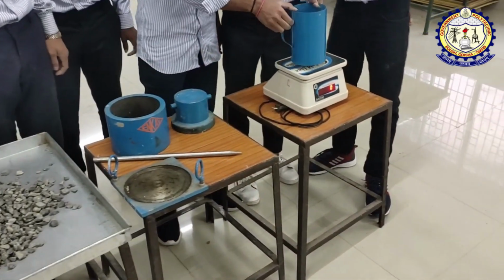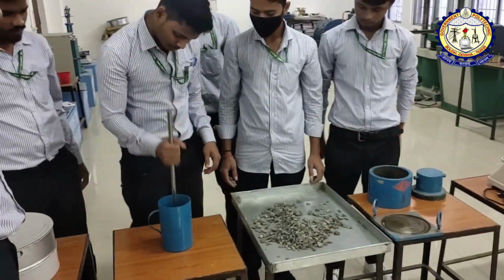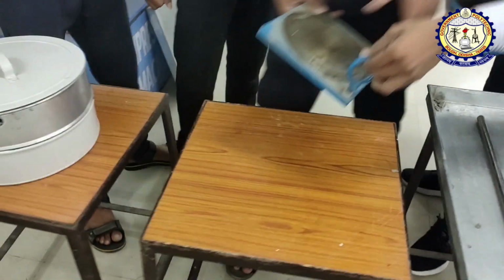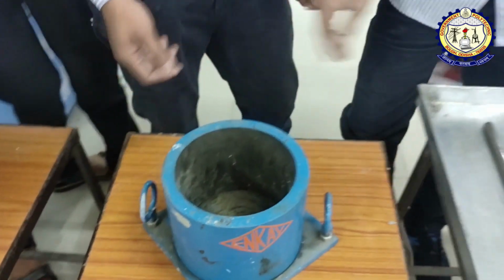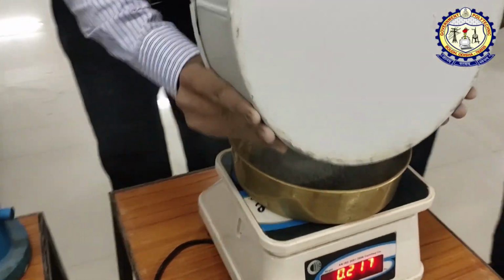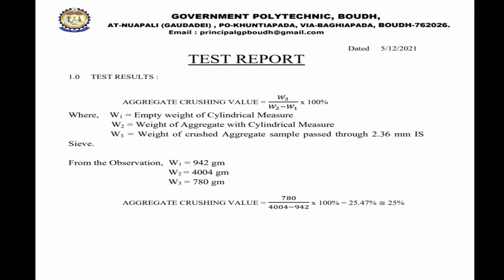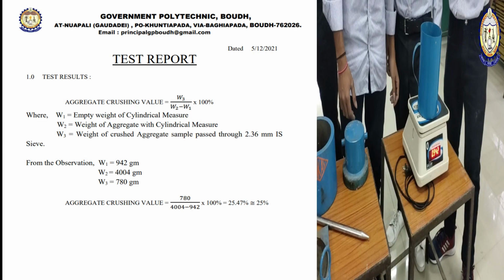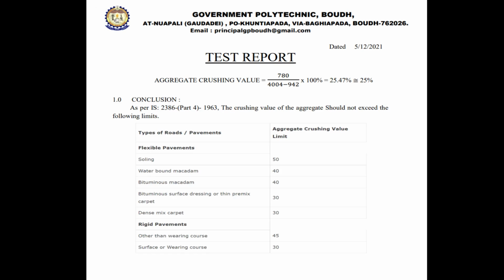Crushing Value Test of Aggregate || Civil Engineering Lab || IS: 2386(Part-4)-1963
The crushing value test of aggregate provides the resistance of an aggregate sample to crushing under gradually applied compressive load. Generally, the test is conducted on aggregate passing 12.5 mm and retained on a 10 mm sieve. The aggregate sample is filled in a cylindrical mold and a load of 40 tons is applied through a plunger in a compression testing machine.
                     The crushed aggregate sample which is finer than 2.36 mm is separated and expressed as a percentage of the original weight taken in the mould. The percentage of weight passed through the 2.36m IS sieve is known as Aggregate crushing value.
MATERIAL TESTING (CIVIL ENGINEERING LAB)